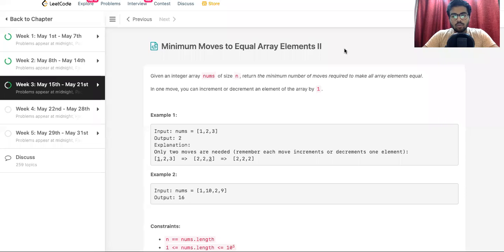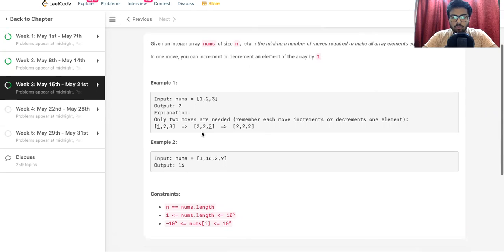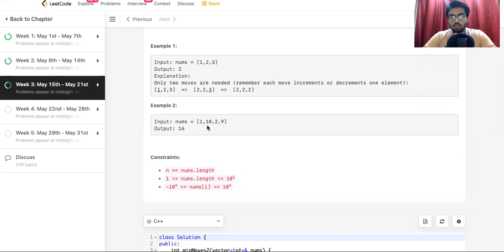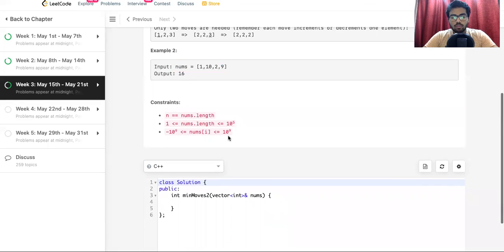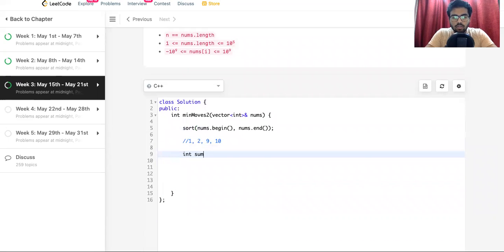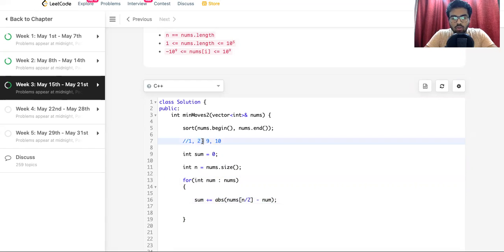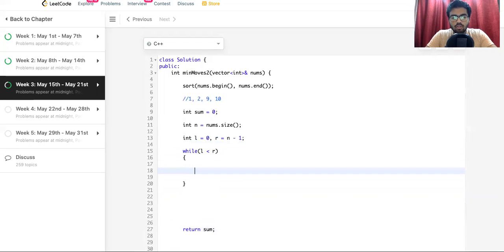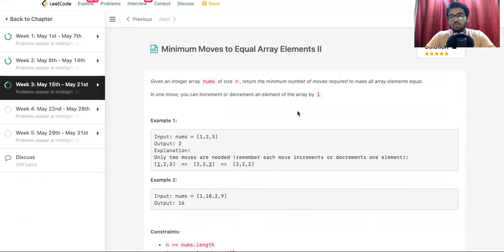Minimum Moves to Equal Array Elements II | May Leetcode Challenge 2021